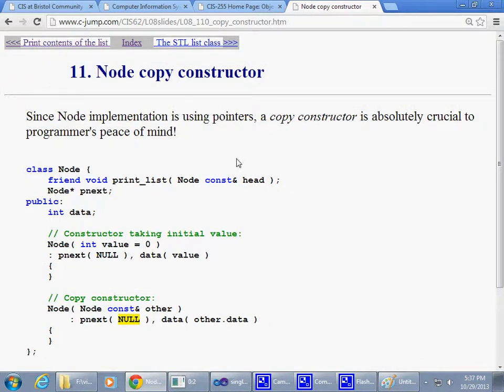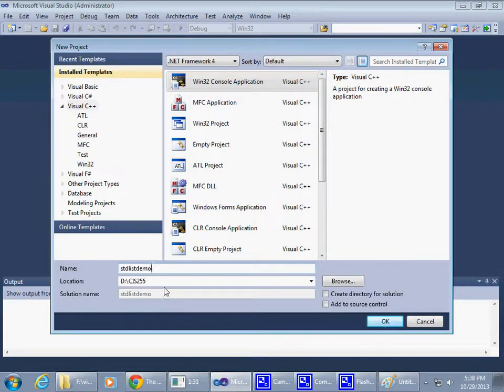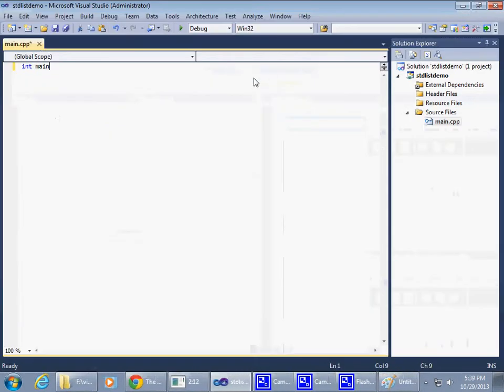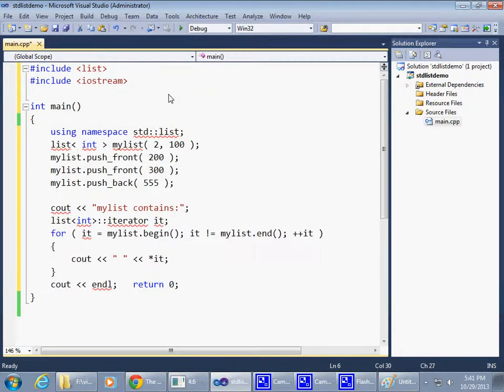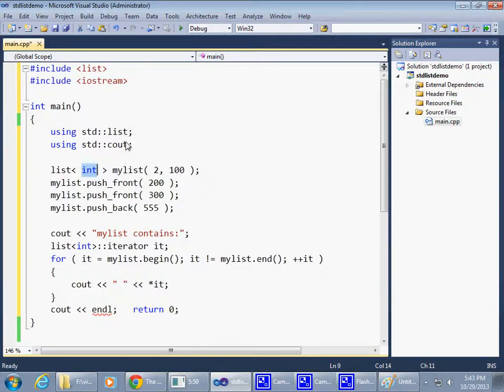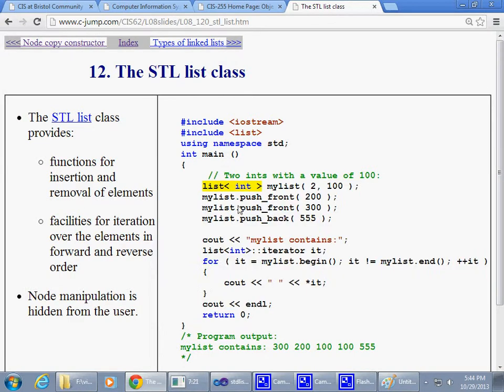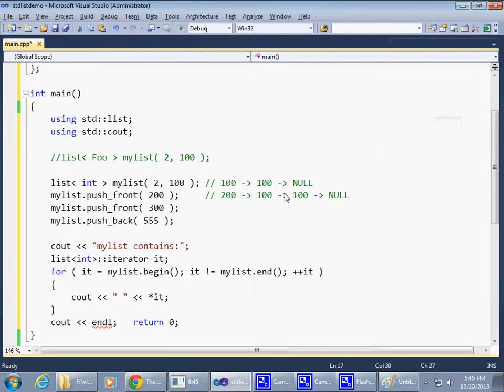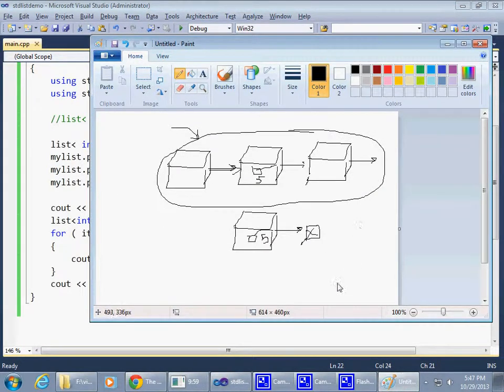C++ linked data structures Part 15